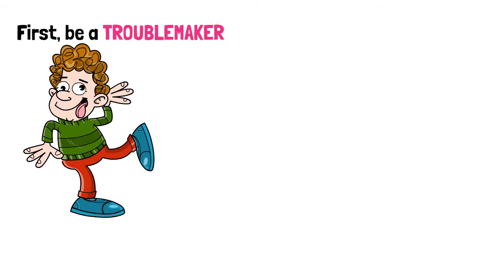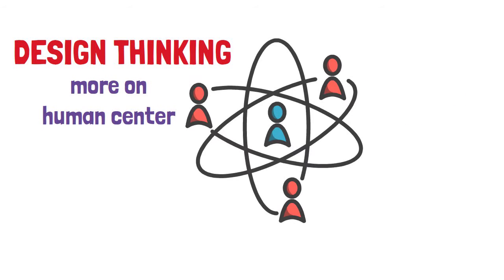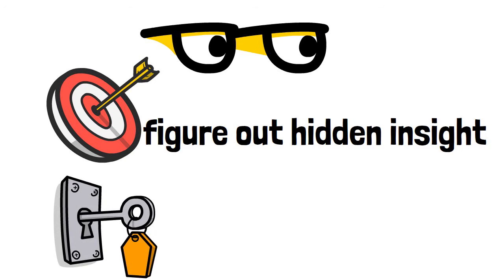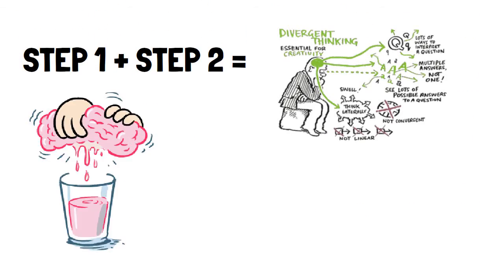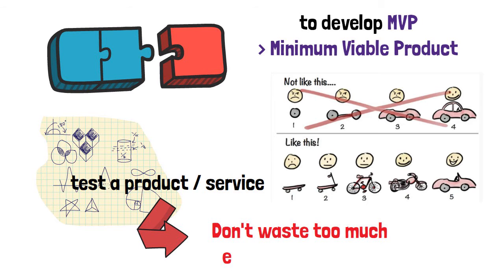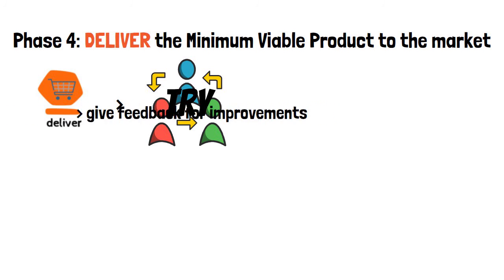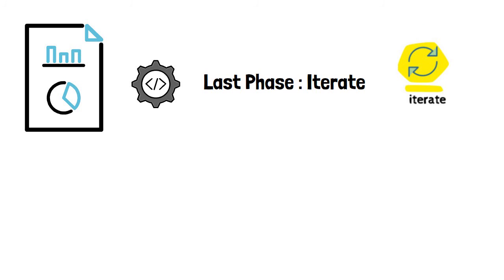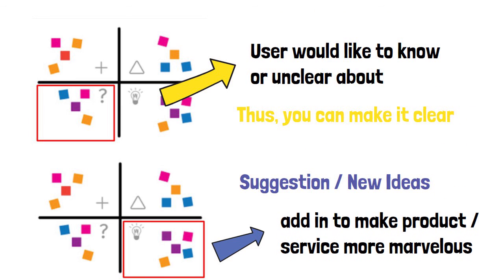How To Use Design Thinking?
Why do TECH CEO can come out with such a brilliant solution?
How can we replicate the same thinking method and create a solution that could change the world?

This is a video about how the Secret Thinking method that CEO use when developing a startup or a business.

It explains what, how to think like a CEO. Solve problems like a CEO. Earn like CEO.